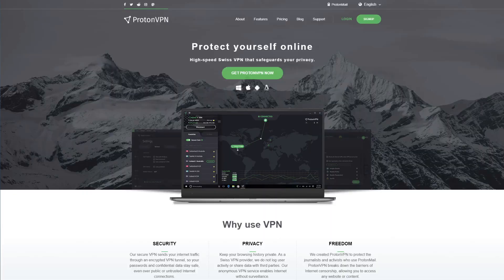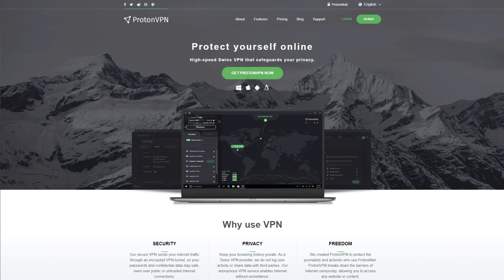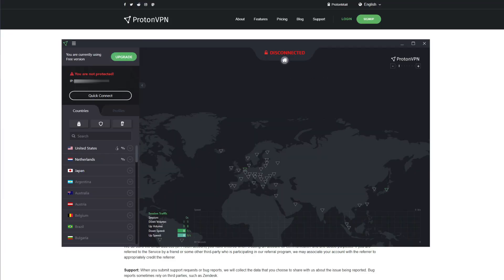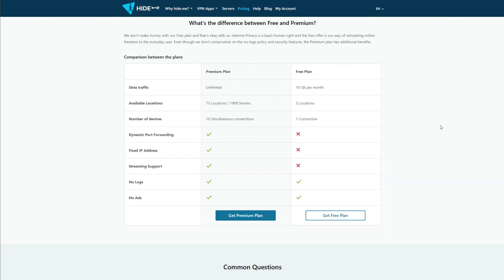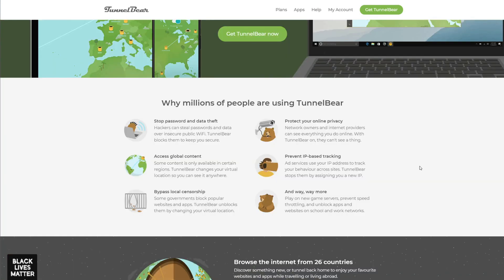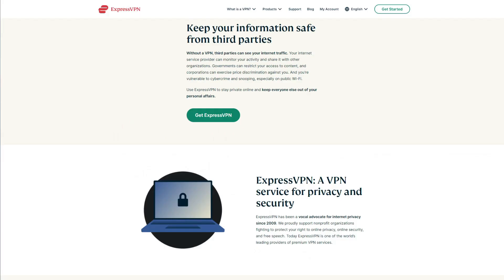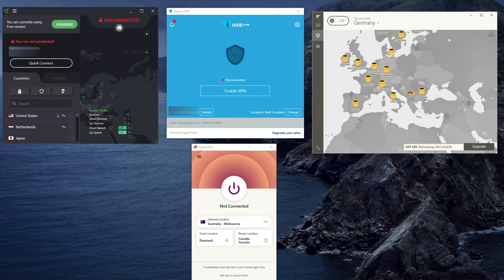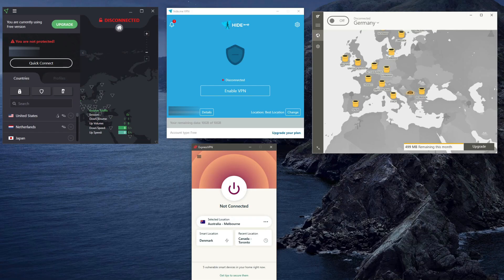BEST FREE VPN FOR WINDOWS 🖥️ : Top 3 REALLY FREE VPN for Windows in 2022 + 1 Bonus VPN 🔥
In this video, we talk about the best free VPN for Windows. We offer the top 3 REALLY free VPN for Windows options, plus one bonus premium VPN that you can use for free thanks to its 30-day money-back guarantee.

BEST FREE VPN WINDOWS TIMESTAMPS:

00:00 Intro
01:32 THE best free VPN for Windows - ProtonVPN
03:07 The second best free VPN for Windows - Hide.me
04:52 The third best free VPN for Windows - TunnelBear
06:23 BONUS VPN: ExpressVPN (free with a 30-day money-back guarantee)
08:04 Summary

🟩 ProtonVPN is the best free VPN for Windows and offers unlimited bandwidth. On top of that, ProtonVPN has an intuitive app and offers rock-solid security and a zero-logging policy, which is why it's our favorite free VPN for Windows.

On the other hand, it doesn't have P2P/torrenting support, won't unblock any streaming platforms, and gives you just 3 locations and ONE simultaneous connection.

🟦 Hide.me is the second-best free VPN for Windows computers in 2022 due to its outstanding security and privacy capabilities. Moreover, it has decent speeds and even gives you 24/7 customer support, which is one of the best we've seen

Conversely, Hide.me gives you just 10 GB of monthly data and won't work with Netflix if you love streaming. Also, it comes with just 5 server locations, which isn't enough.

🟫 TunnelBear is last on the list of the best free VPN for Windows. Its good sides include decent security, a zero-logging policy, and an intuitive app, making TunnelBear very simple to use.

Sadly, it comes with just 500 MB of monthly data and is based in Canada, which isn't the most privacy-friendly location for a VPN service. This is, by the way, our least-recommended choice on the "best free VPN for Windows" list.

🟥 Finally, we come to ExpressVPN, which irons out ALL of the issues with free VPNs on the list. It has 3,000 servers in 94 countries, a zero-logging policy, impeccable security, the fastest speeds on the market, and works with Netflix and Torrent clients.

Simply put, this is THE best free VPN for Windows if you take advantage of a 30-day money-back guarantee it offers. This lets you use it risk-free for the first 30 days and get a FULL refund if you don't want to use it anymore.

Now that you know what is the best VPN for Windows, feel free to take your pick! ✅